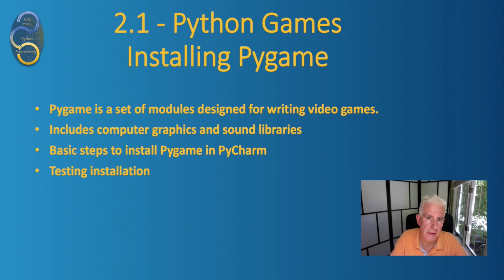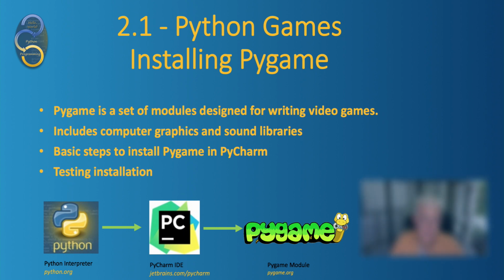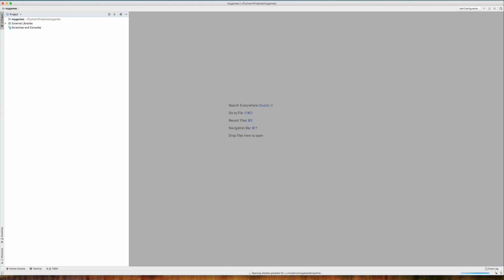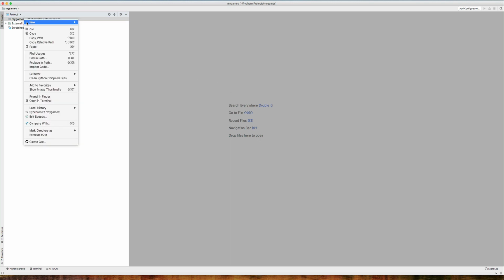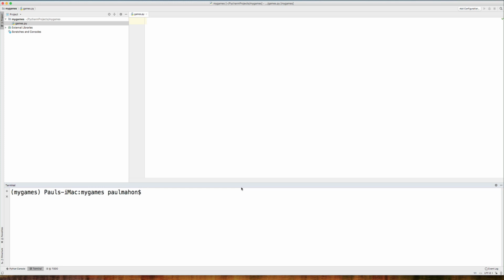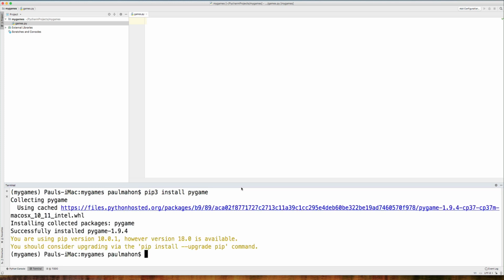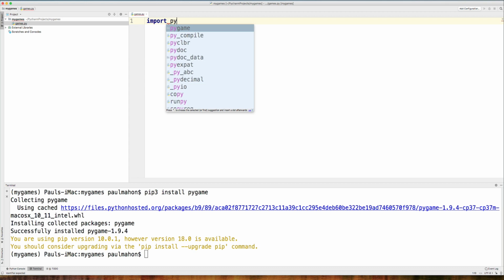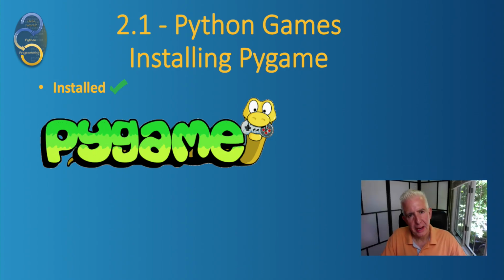Python Games 1 - Installing Pygame - Paul Mahon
This lesson gives and overview of Pygame and how to install it through PyCharm IDE